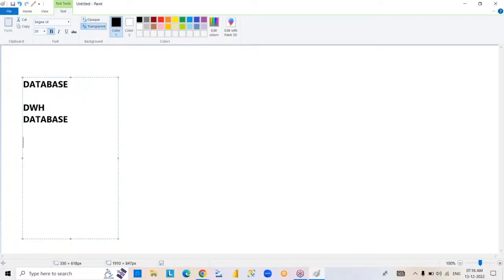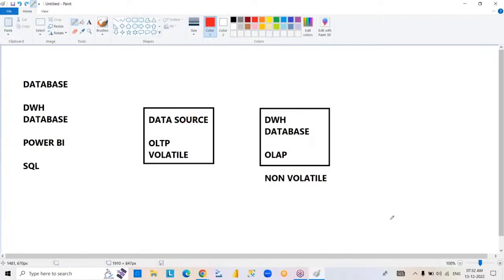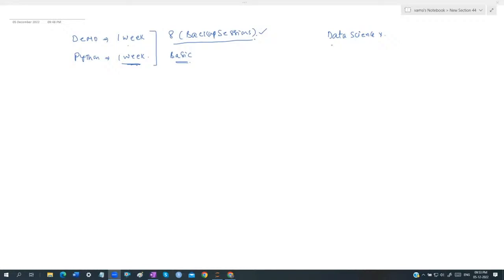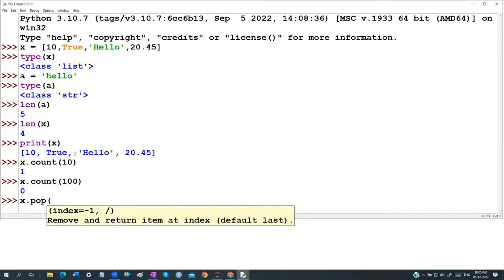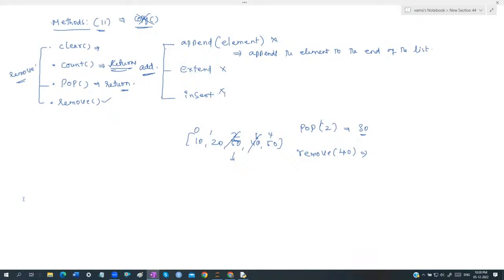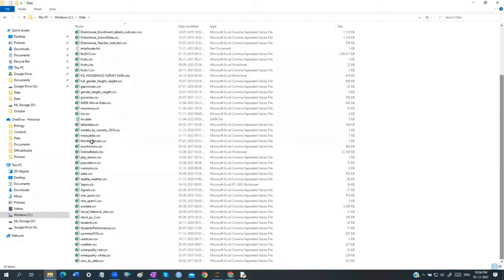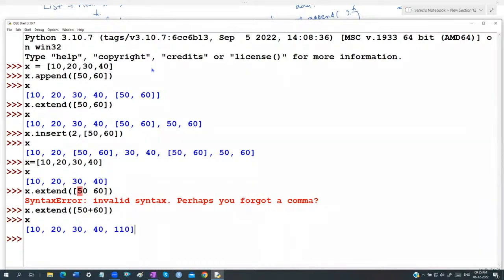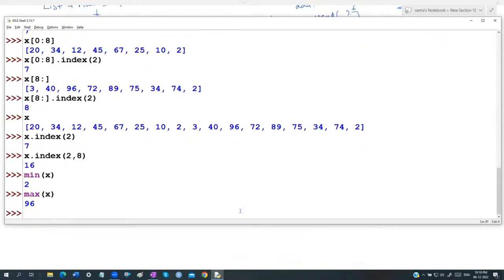POWER BI tutorials by Mr. Suresh Sir